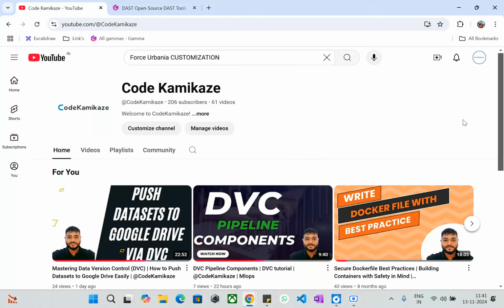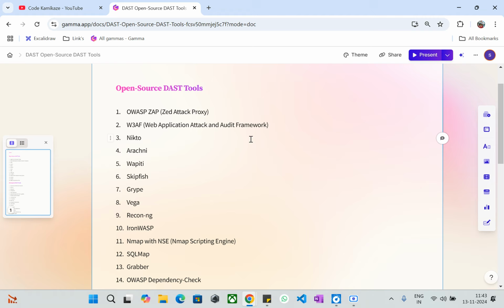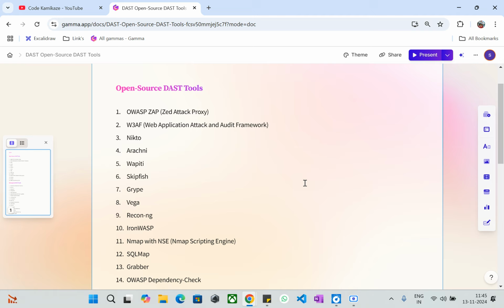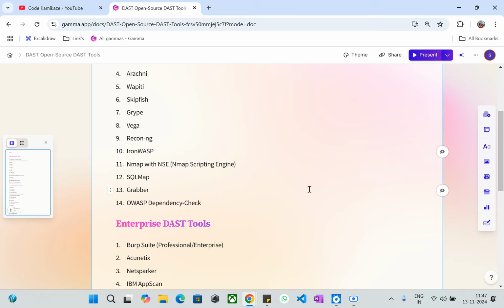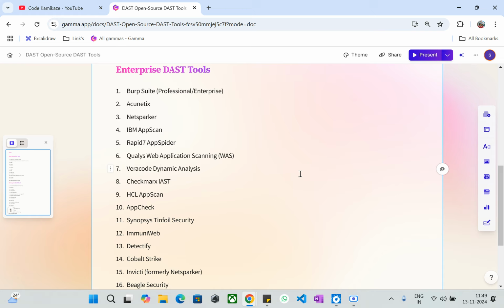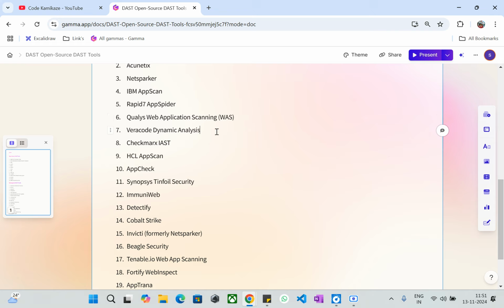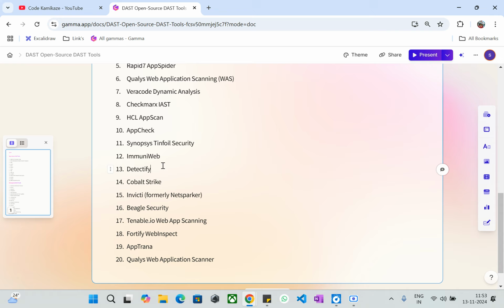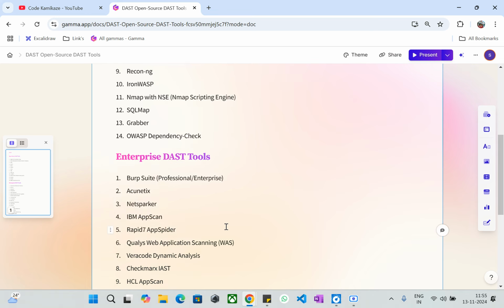DAST Tools for Web Application Security | Open-Source & Enterprise | @CodeKamikaze | DevSecOps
In this video, we dive into the world of DAST (Dynamic Application Security Testing) tools that are essential for protecting web applications against security vulnerabilities. We’ll cover a comprehensive list of 30+ open-source and enterprise-grade DAST tools, including their features, capabilities, and how they help secure applications.